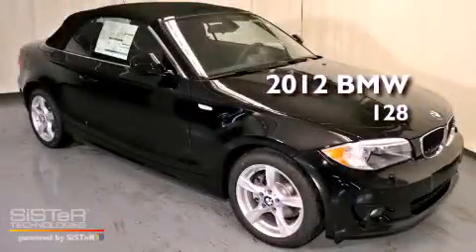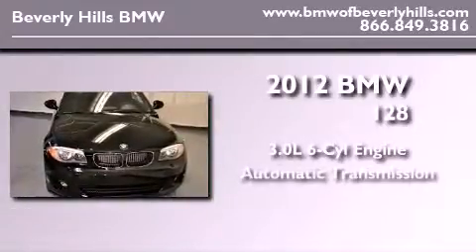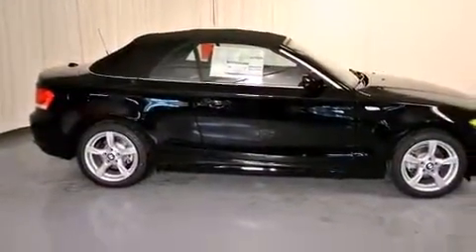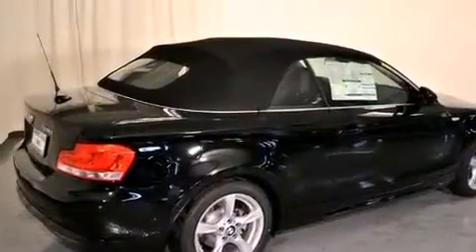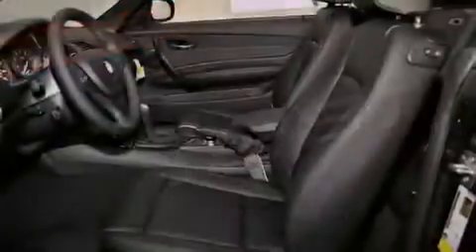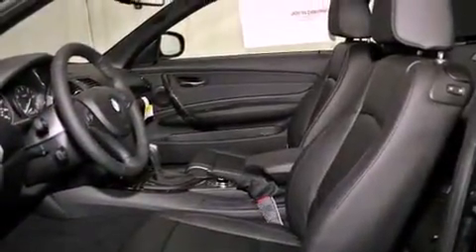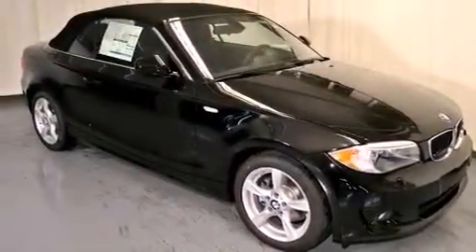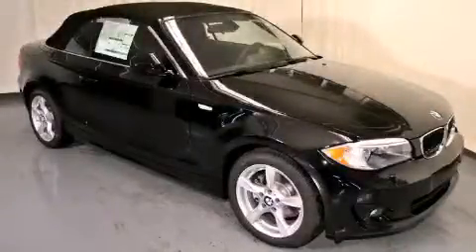2012 BMW 128i Los Angeles CA 90036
Year : 2012

 Make : BMW

 Model : 128i

 Engine : 3.0L I-6 cyl

 Trans . : Automatic

 Interior : Black

 8825 Wilshire Boulevard

 2012 BMW 128i Los Angeles CA